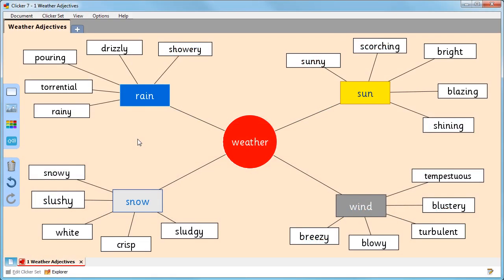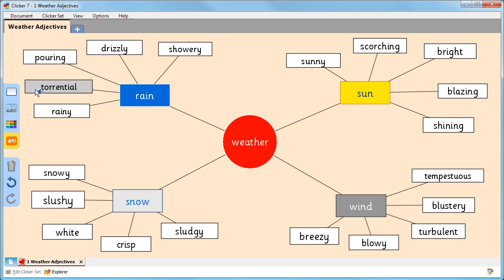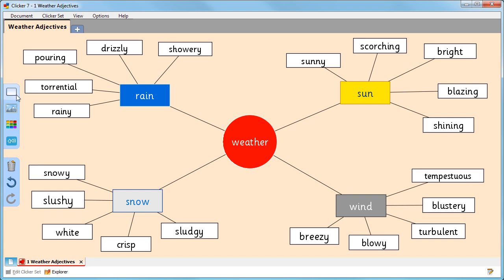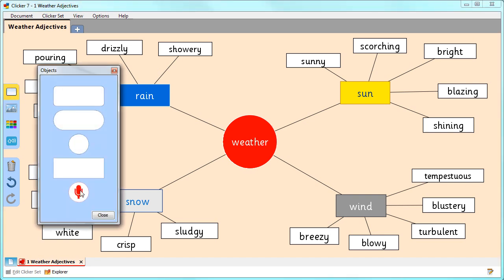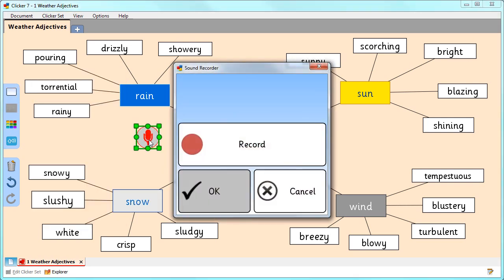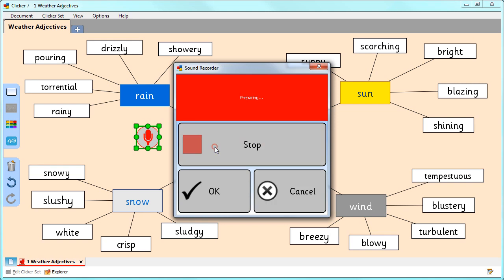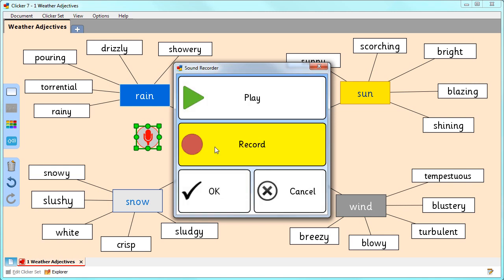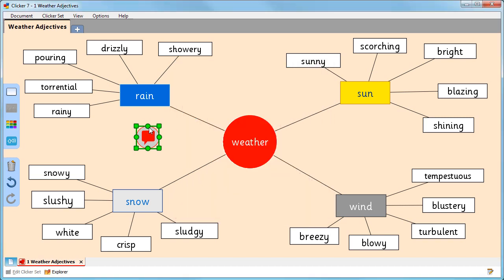Clicker Board How to use the speech and Voice Notes on a Clicker Board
Setting up and using Voice Notes in Clicker 7